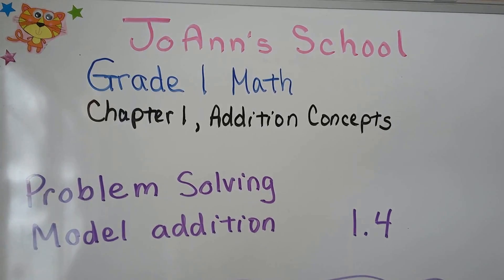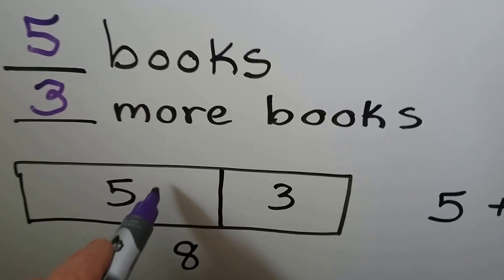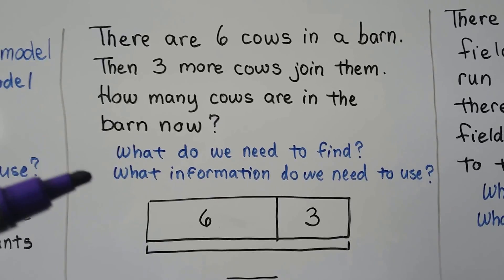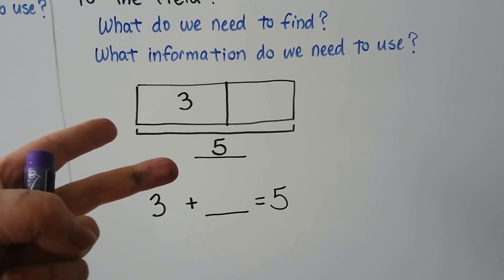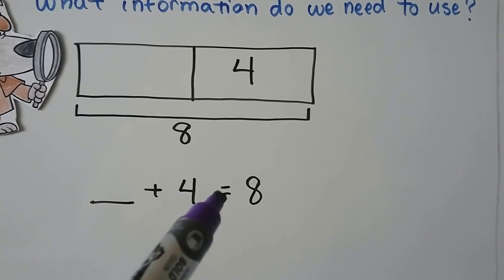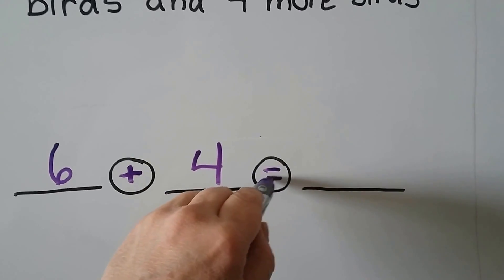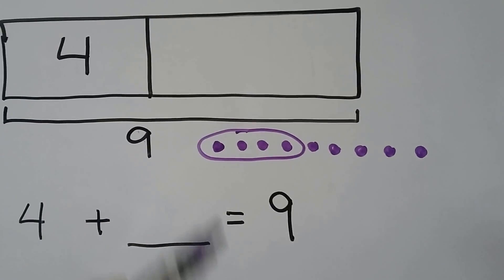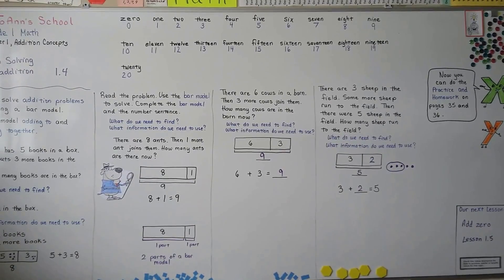Grade 1 Math 1.4, Problem solving Model addition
How we can write and solve addition problems by using a bar model. How to model ADDING TO and PUTTING TOGETHER. Understanding how to solve a word problem.